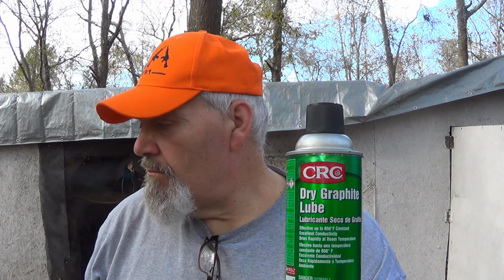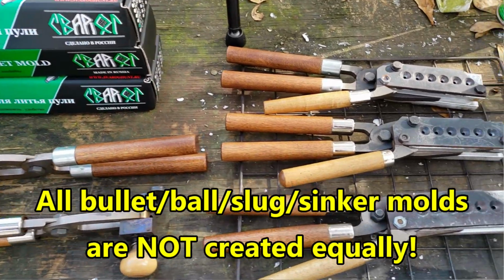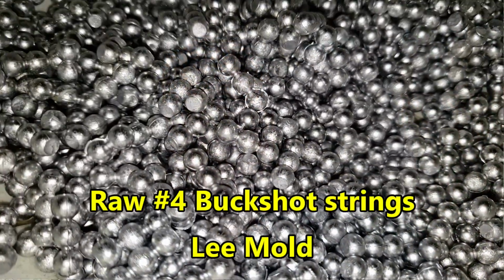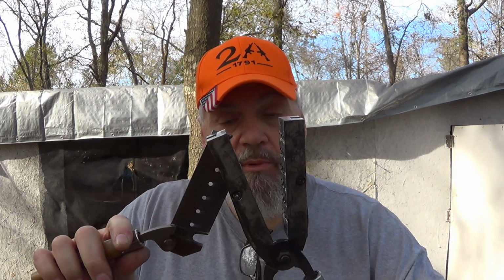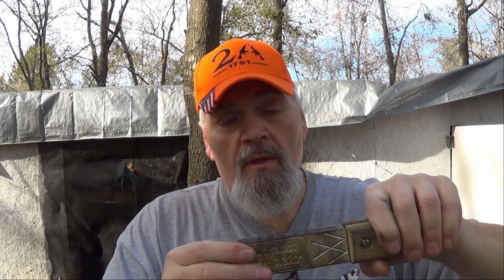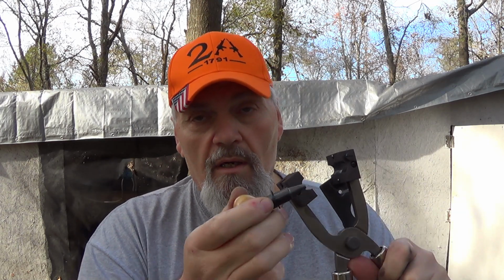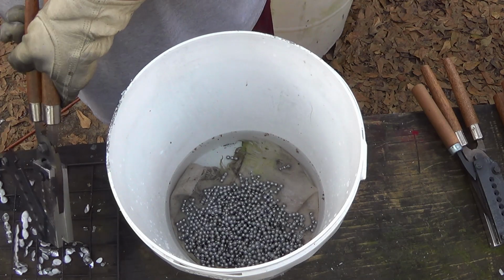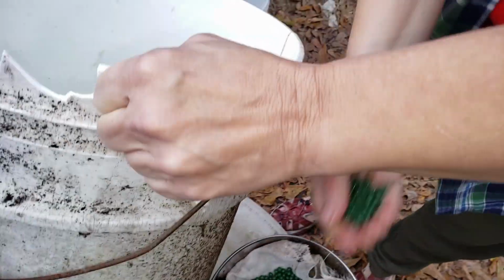Do You Need to Treat your Buckshot Molds?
This is a question that I get almost every day: Do I need to treat my Buckshot molds? Some treat with Graphite some with carbon/fire/matches and some don't treat the molds with anything!